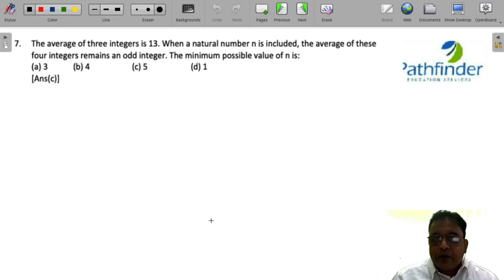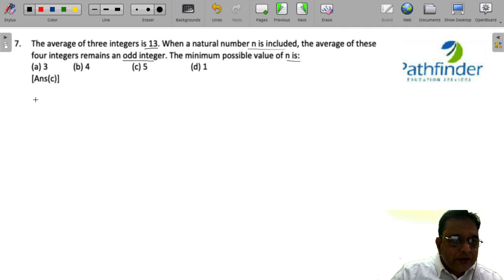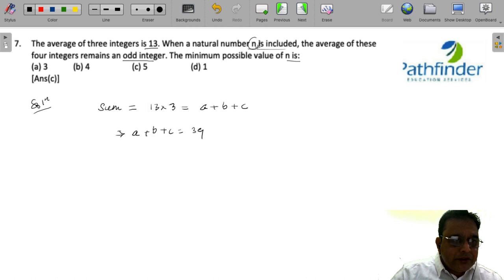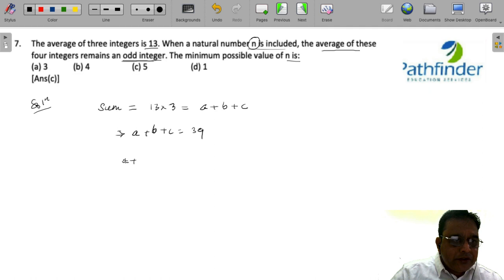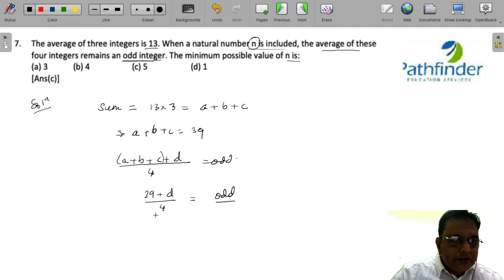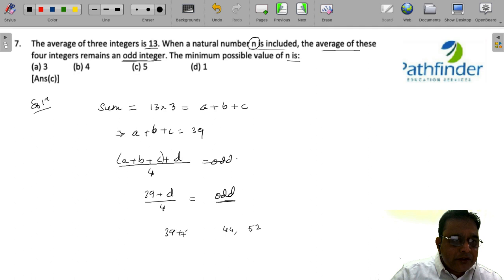CAT 2022 Answer Key Slot 1 QA (Day- 7) | Complete Question Paper Solution & Answer Key